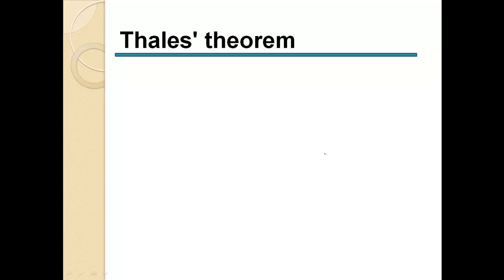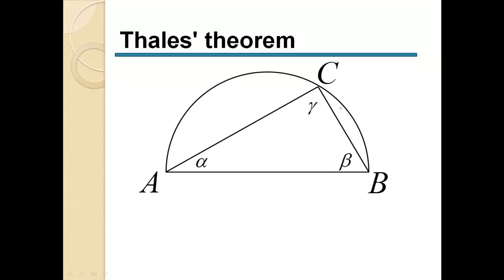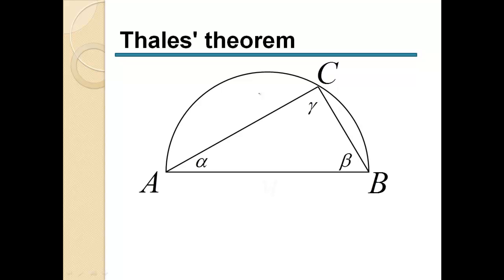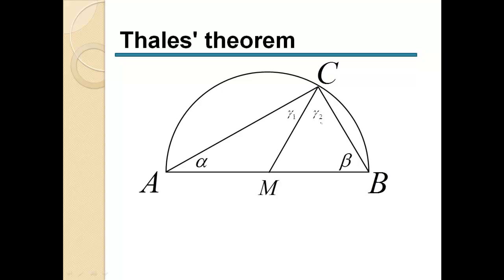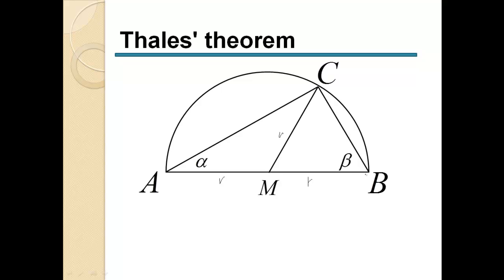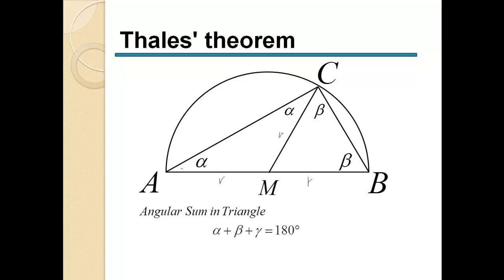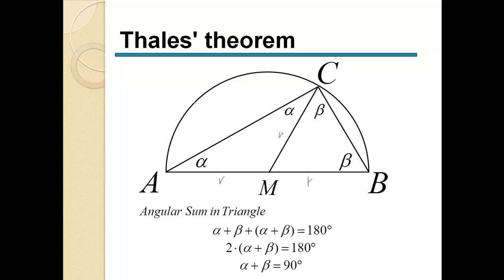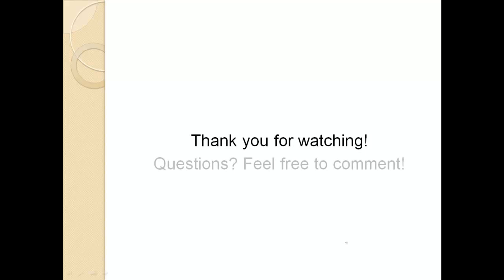Thales' Theorem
Topic: Thales' Theorem

What you should know:
- Basic geometry only

What you will learn:
- The proof of Thales' Theorem